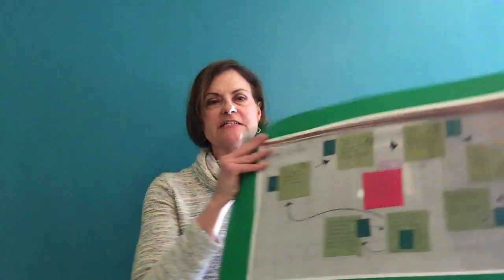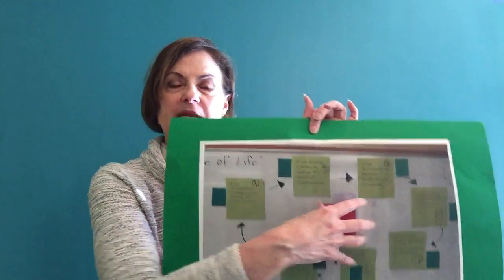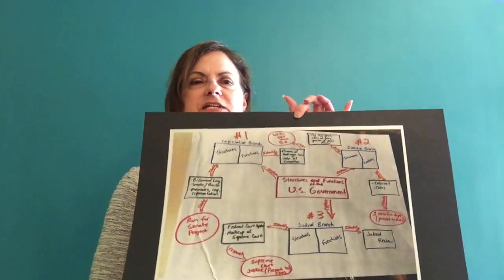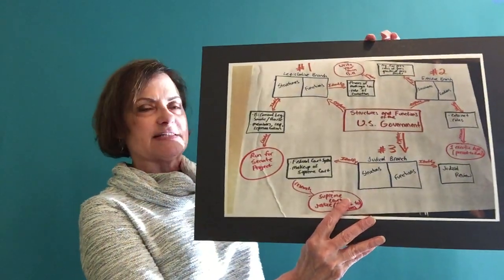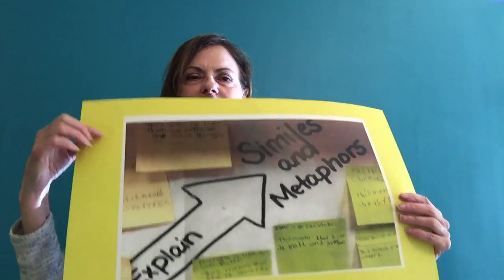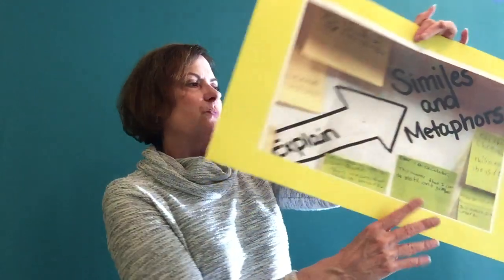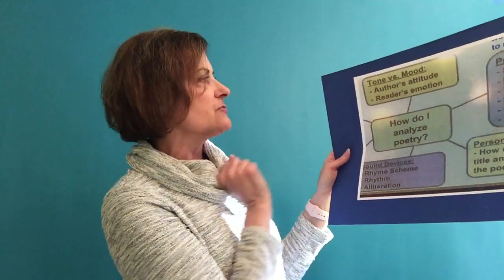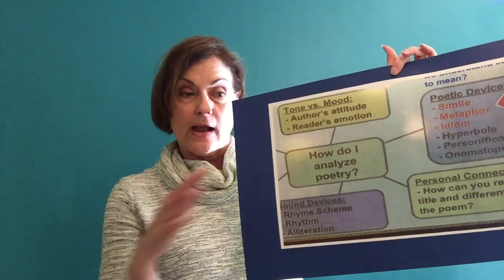Creating Standards Walls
Transform learning targets into explicit, visual pathways to student success via standards walls. Math learning targets, ELA standards, social studies and science standards demonstrated.  Student motivation & memory improve as we share road maps for learning. Tons of photos of these in action posted